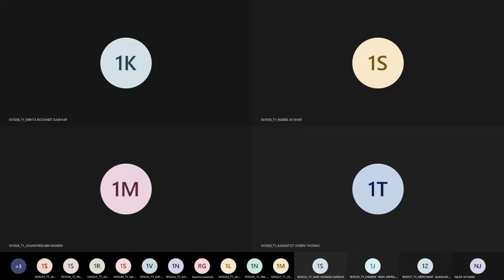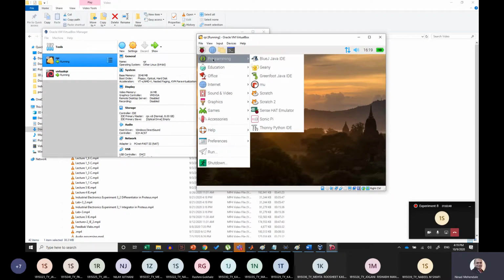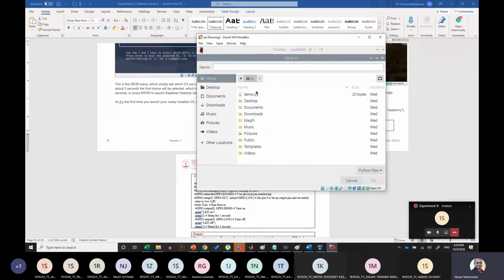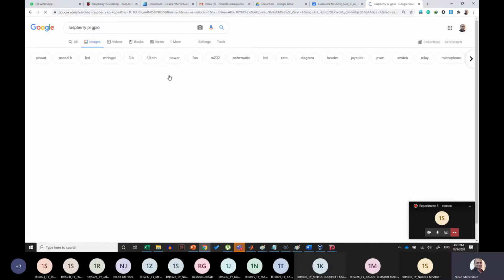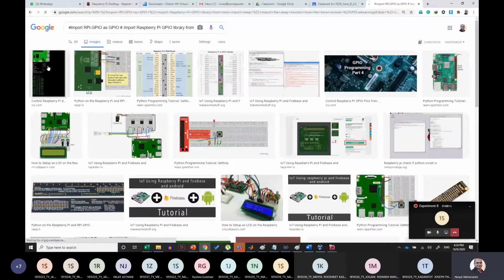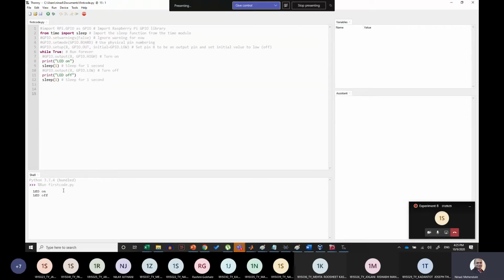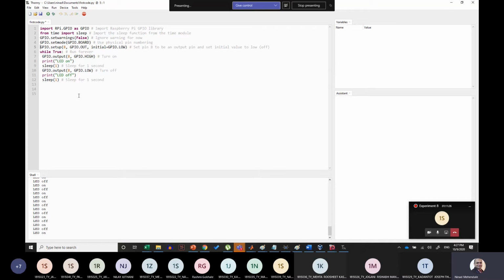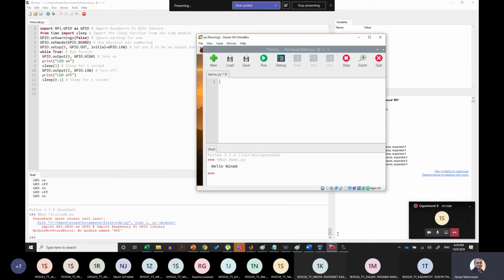IE Experiment 8 2